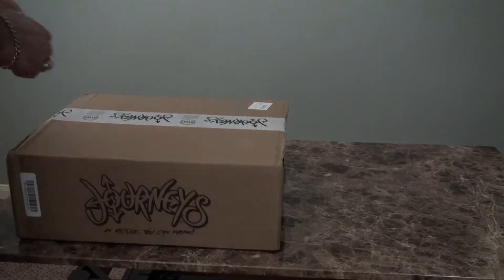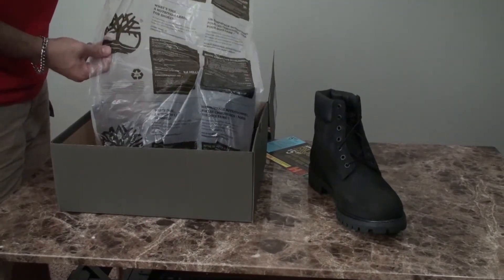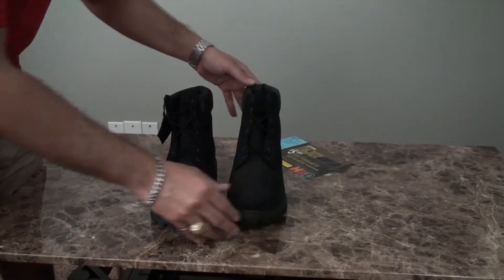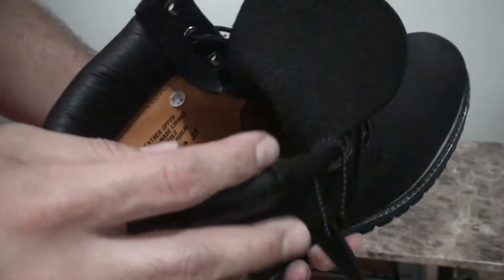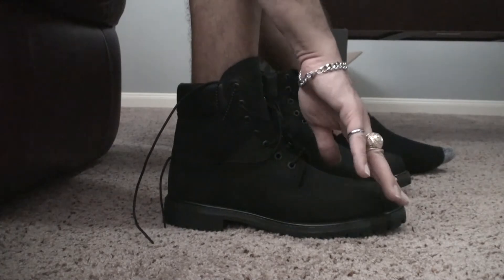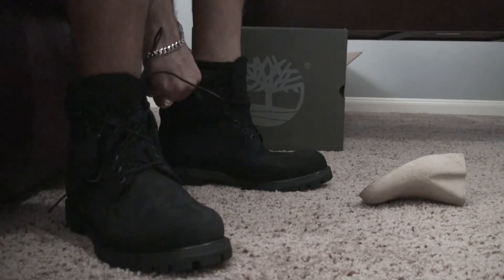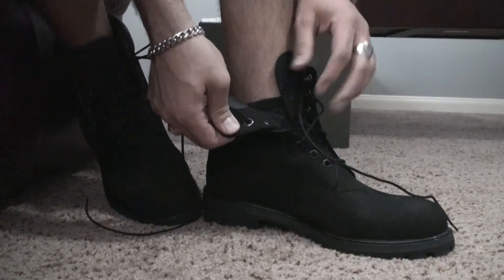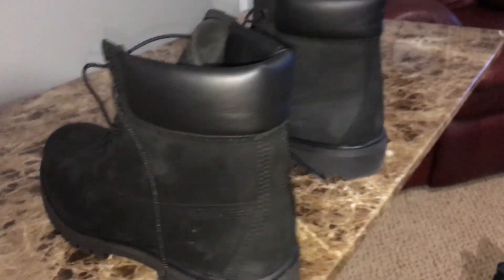Timberland 6 inch Premium Black Boots PAINFUL ANKLES - unboxing and review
I might've gotten a defective pair because the the fold/stitching between the tongue and the eyelets dug into my ankles.

Walking made it stab my ankles with every step. The bottom half of the boot was comfortable, but the ankles were torture. Otherwise, I really loved the look and feel of the boots. They were soft and silky smooth to the touch. The soles were very supportive. The styling is iconic and goes well with most looks.

But sadly, the pair that I ordered online had to be defective. I may buy another pair in the future, but I'll definitely try it on in the store next time. I ordered these online and it didn't go well. Luckily, Journey's has a good return policy.